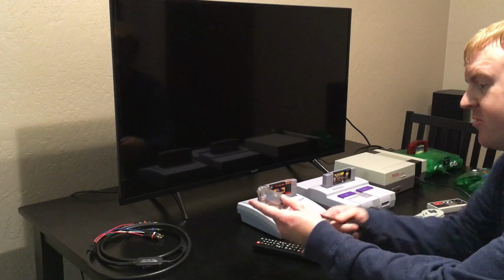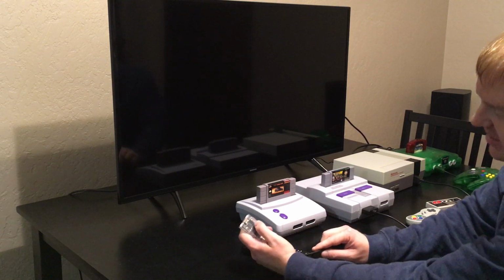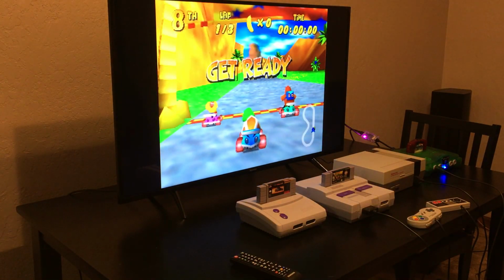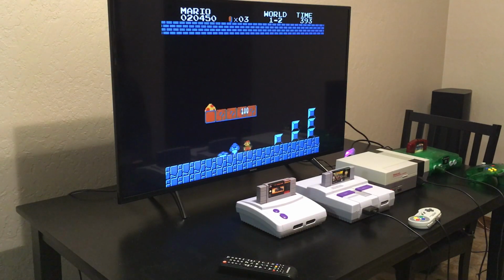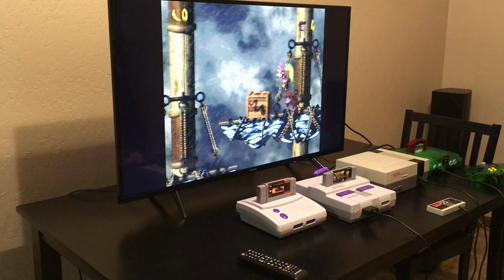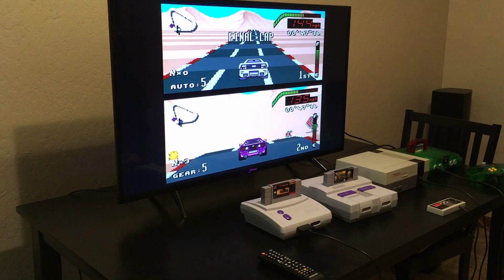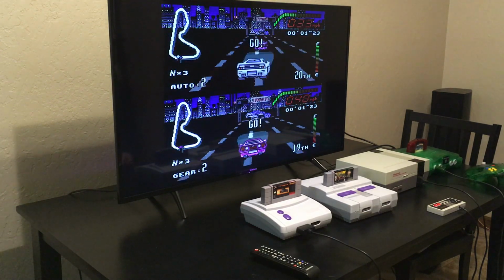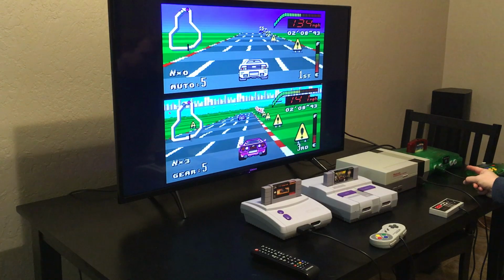RAD2X Line Doubler Testing SNES Multi-out Version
In this video I test the RAD2X from RetroTink and RetroGamingCables.co.uk with various systems and give my impressions.